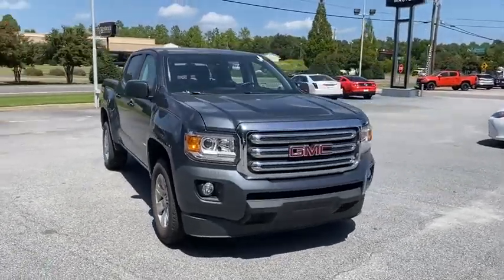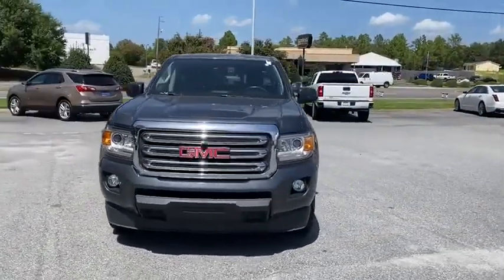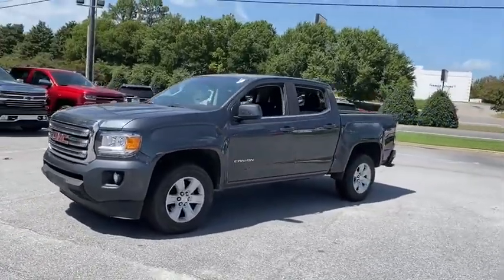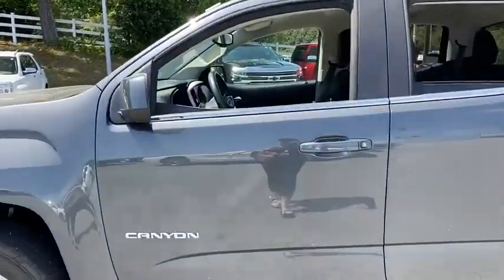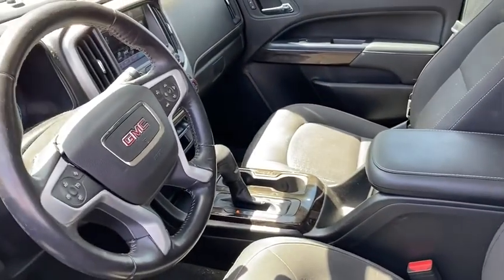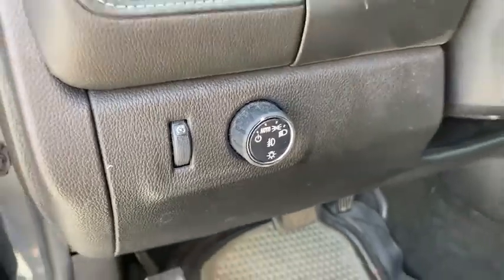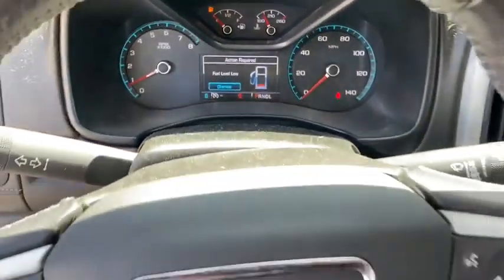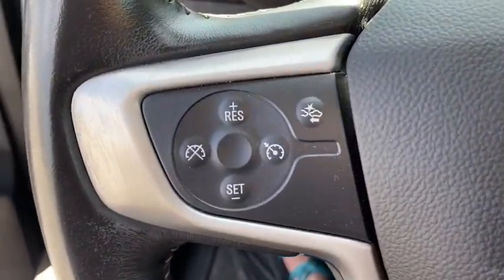2017 GMC Canyon Augusta GA, Aiken, SC, Grovetown GA, Evans GA, North Augusta SC 8098GM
Used 2017 GMC Canyon available at Master Automotive. Servicing Augusta, Georgia and Aiken, South Carolina as well as the Grovetown GA, Evans GA, North Augusta SC area.

Master Automotive
3710 Washington Rd

This vehicle is located at Master Chevrolet Cadillac in Aiken, SC! Recent Arrival! Odometer is 2301 miles below market average!brbrCARFAX One-Owner. Clean CARFAX.brbr2017 GMC Canyon SLE1 V6 GraybrbrAwards:br  * 2017 KBB.com Best Resale Value Awards   * 2017 KBB.com Brand Image Awards At Master, we develop relationships with our customers that last a lifetime. Our motto is After We Sell, We Serve. Since 1937. But it's more than a motto, it's how we do business.- Will Schafer, President - Celebrating 82 Years of Commitment to Customer Service and our Community. A Multi-Generation Family Business - Locally Owned and Operated.
Wheels: 17 x 8 Blade Silver Metallic,Front Bucket Seats,Cloth Seat Trim,Radio: AM/FM Stereo 8 Diagonal Color Touch Screen,SiriusXM Satellite Radio,4-Wheel Disc Brakes,6 Speakers,Air Conditioning,Electronic Stability Control,Front Center Armrest,Tachometer,ABS brakes,Bumpers: body-color,Delay-off headlights,Driver door bin,Driver vanity mirror,Dual front impact airbags,Dual front side impact airbags,Front anti-roll bar,Front fog lights,Front reading lights,Front wheel independent suspension,Fully automatic headlights,Illuminated entry,Low tire pressure warning,Occupant sensing airbag,Outside temperature display,Overhead airbag,Overhead console,Panic alarm,Passenger door bin,Passenger vanity mirror,Power door mirrors,Power driver seat,Power steering,Power windows,Radio data system,Rear reading lights,Rear seat center armrest,Rear step bumper,Rear window defroster,Remote keyless entry,Security system,Speed control,Speed-sensing steering,Steering wheel mounted audio controls,Telescoping steering wheel,Tilt steering wheel,Traction control,Trip computer,Variably intermittent wipers,Auto-dimming Rear-View mirror,Compass,AM/FM radio: SiriusXM,Premium audio system: IntelliLink,Exterior Parking Camera Rear,Emergency communication system: OnStar Guidance,Satellite radio trial duration with new vehicle purchase (months): 3